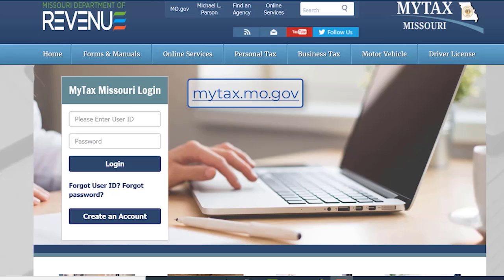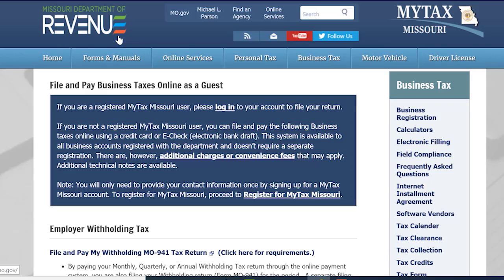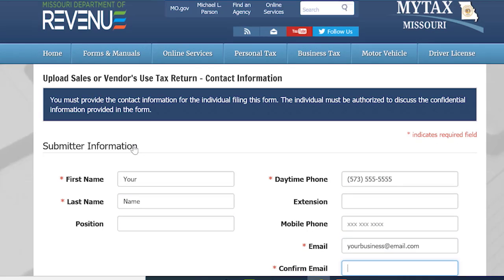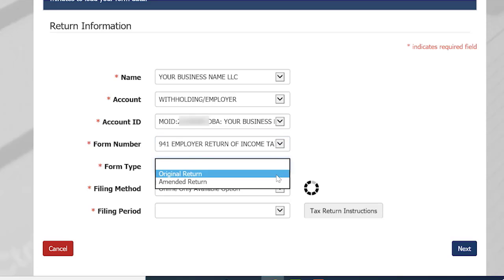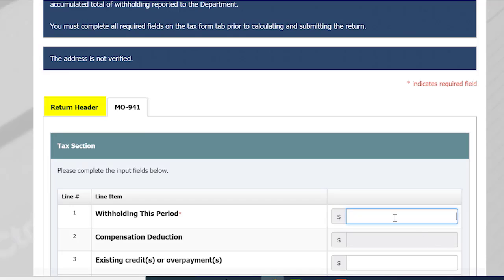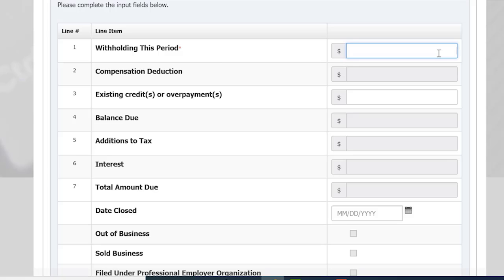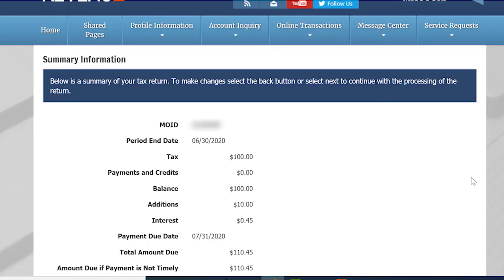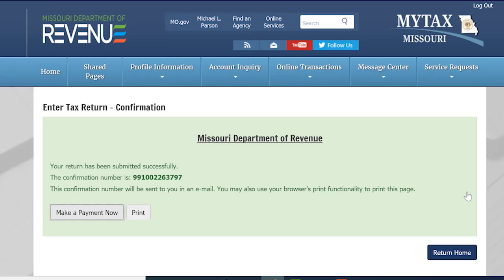Guest Users: How to File a Business Tax Return Online - Withholding Tax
Welcome to the Missouri Department of Revenue’s tutorial for Guest Users on How to File a Business Tax Return Online. During this video, you will watch the tutorial on Withholding Tax.

To get started, visit: mytax.mo.gov